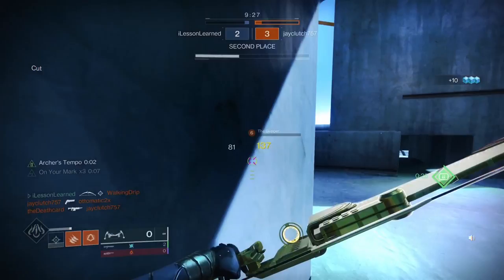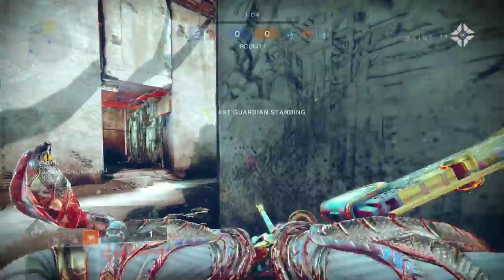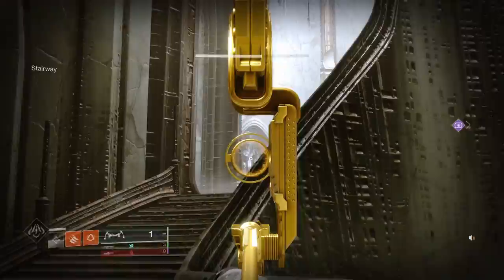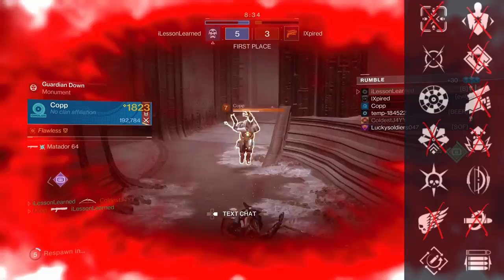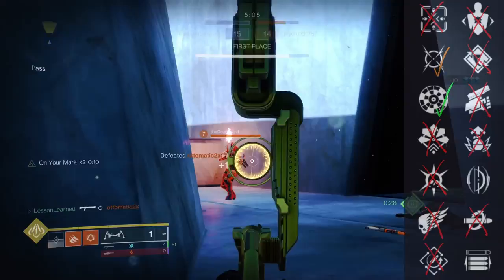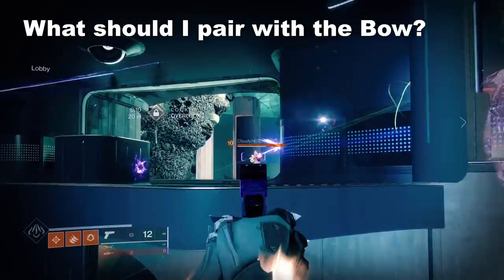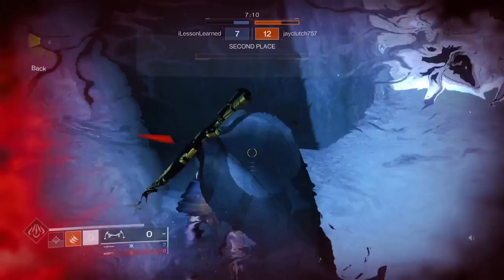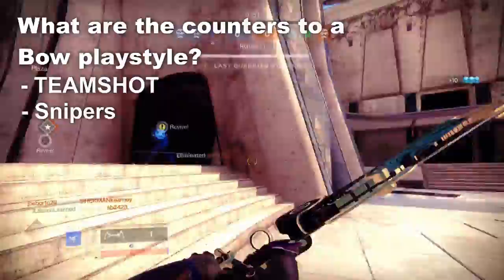THIS IS THE BEST BOW IN THE GAME PERIOD. (New Changes NOT NEEDED)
When it comes to The Crucible, the whistler's whim and lightweight bows in general have been in a tough spot for a long time. Many have believed that these bows cannot compete or cannot be used outside a certain box of perks. That is just WRONG. This video is the proof. I want to show you not only why the weapon is insanely good but how you can figure out what combinations of perks will be best for you. Please go try to get this bow while we still have it. Saint-14 will sell the non-adept version.

Timecodes:
0:00 Intro
1:04 You've Been Lied To
1:57 1st Truth
3:27 2nd Truth
4:50 Why Is This The Best?
6:24 What Roll Do We Want?
10:32 Loadout Pairings
11:13 How To Use The Bow
12:36 Breakdown On Using Cover
13:25 What Are The Counters
15:18 Gameplay Examples
17:46 Final Thoughts
19:00 End Clip and Thank you

I did spend a good bit of time trying to make sure that all the information in this video is accurate and up to date with regard to TTK and other information. However, I am not perfect and I may be wrong but this is my first-ever weapon review and I did my best. This video is pre-mid season 21 patch information.

Lightweight Bows will be getting a buff in the midseason patch. I will do testing and will work on a video to cover the changes. The changes include a buff to "Final Accuracy" which is great but whether it will change the game for ALL lightweight bows remains to be seen. There is also a change rolling out in season 22 that will probably change the game for lightweight bows with regard to hit registration at long range. Stay posted as I will probably make a video for both the mid-season patch and the season 22 patch to cover all the changes in depth.

If you have any suggestions on how I can improve the video for possible future videos please let me know because I am very new at this and I always love learning what I can do better.

If you have any questions or want to support me come by my stream!
I would love to talk with you.
Check me out!